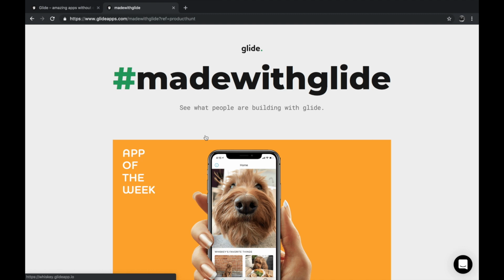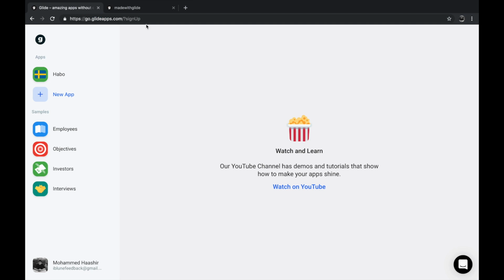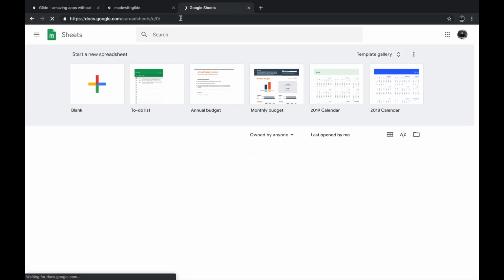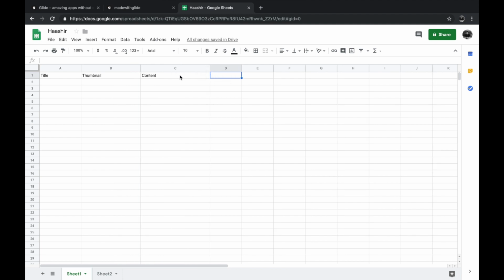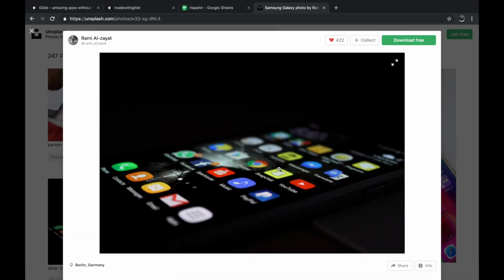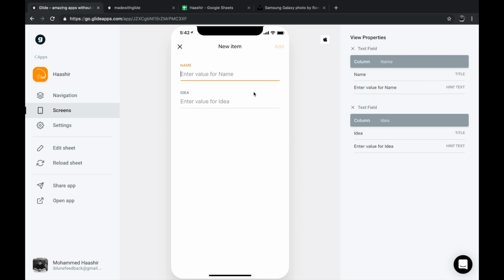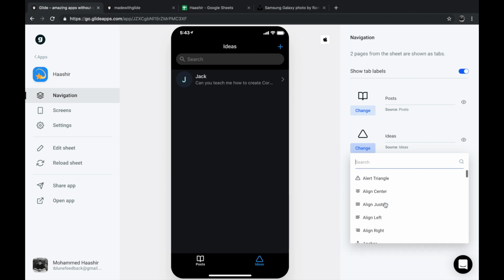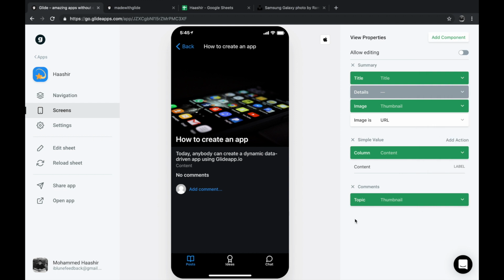How to create Apps (Web/Native) without code, with Google Sheets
In this video tutorial we'll be learning how to create web based apps for movbile that look and feel like a native app or even a native app itself without absolutely any code. Glide is the tool that makes it possible and we use a simple Google Sheets' spreadsheet to store and manage our data. Users can also submit data to your app/db. You can customize a number of things about the aesthetics of your app, it's mordern and super cool. There's so much you can embed in your application, you can add media components, links and a whole lot more. Check out Made with Glide to see applications built using Glide by it's community and get inspired.